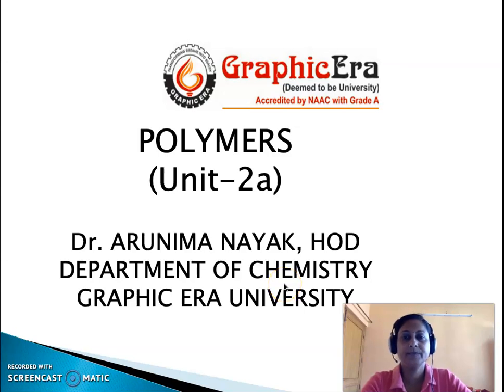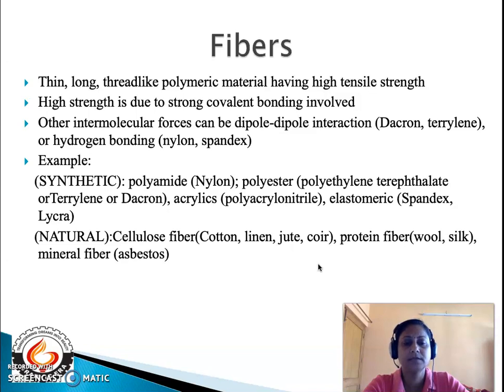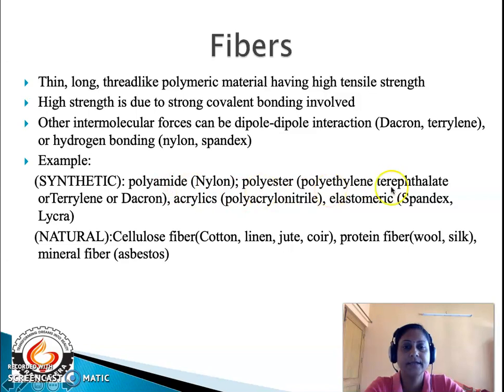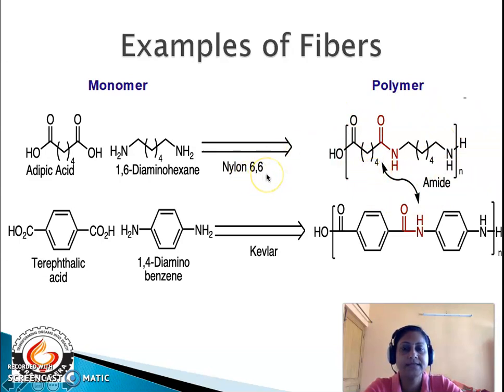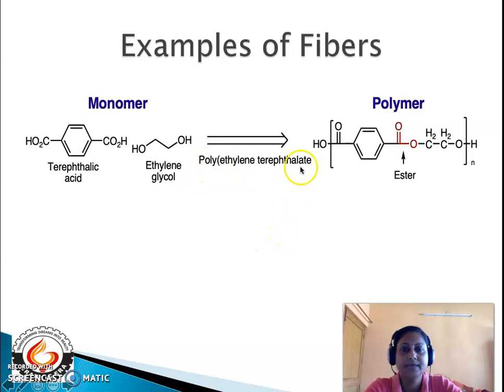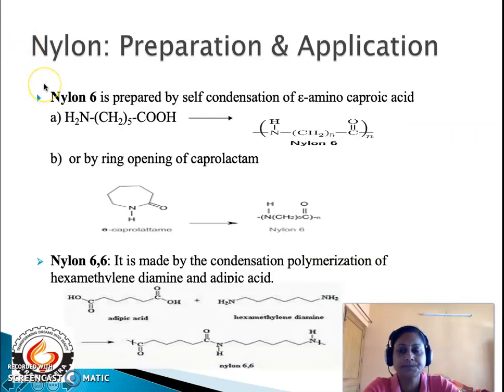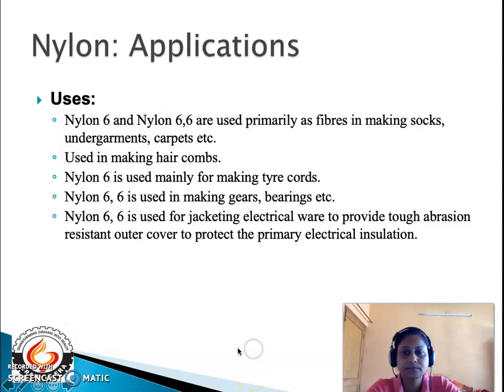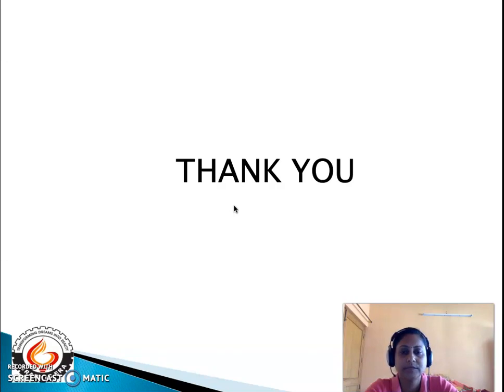Polymers Lecture 4B Fibers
The contents of this lecture is Fibers: Characteristics and examples. Preparation and uses of Nylon and Dacron is highlighted